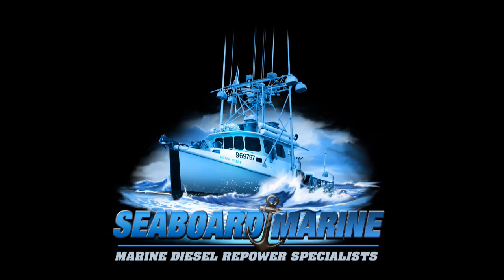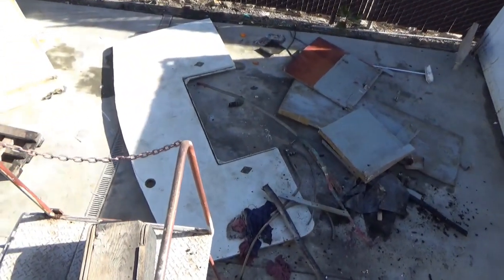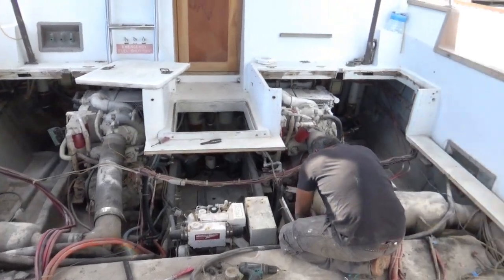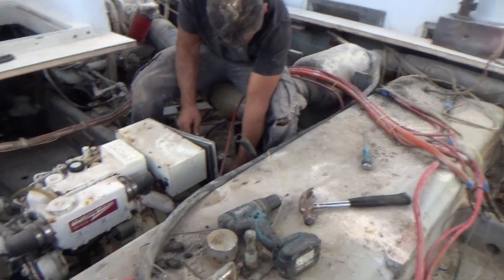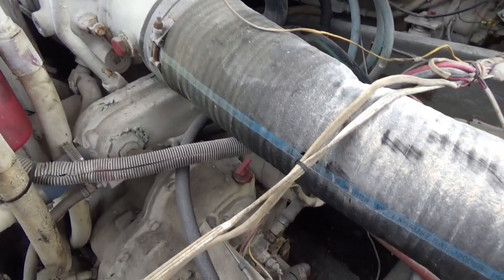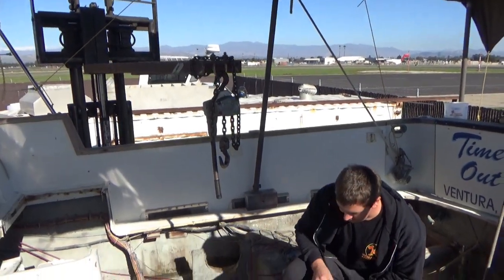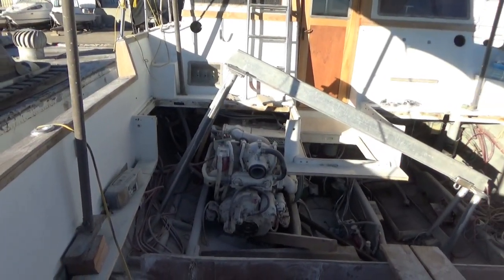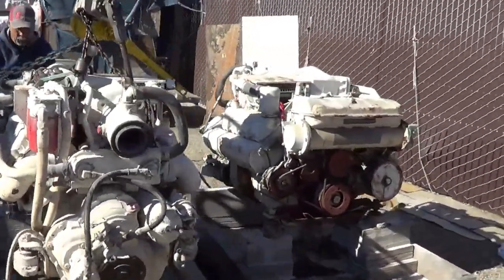Project Spotlight: "Time Out" 2 Demolition Removing the 3208 Cats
In this video we get dirty with some serious demolition on the "Time Out" Yacht.  We remove the deck, water and diesel tanks, the generator, and of course the engines.  All to make room to reconfigure the boat with a new generator, new tanks and a pair of Cummins QSB 6.7's